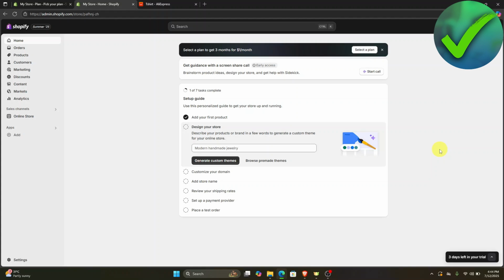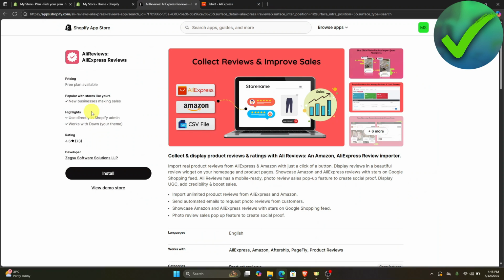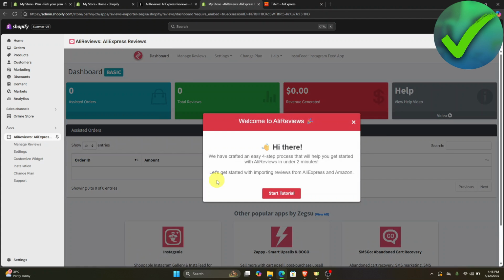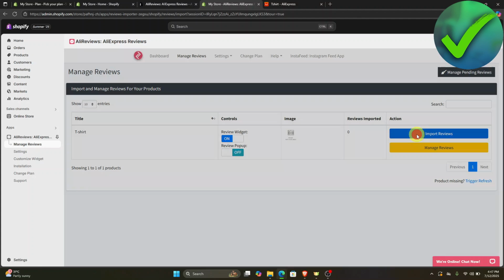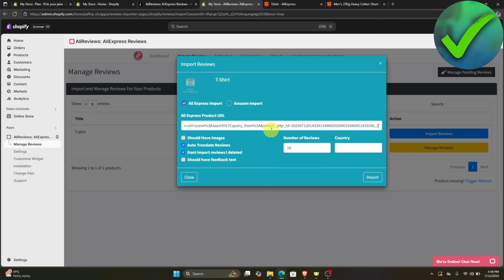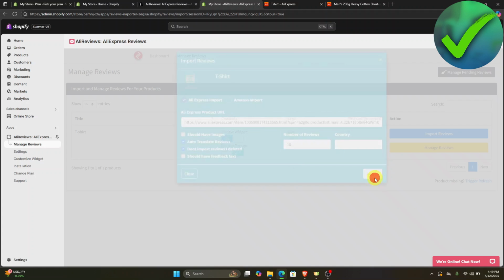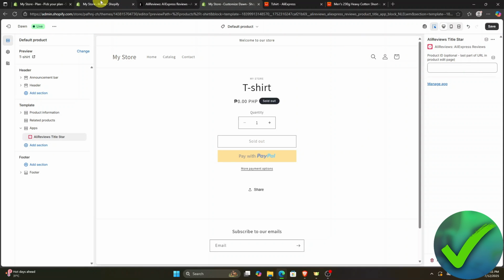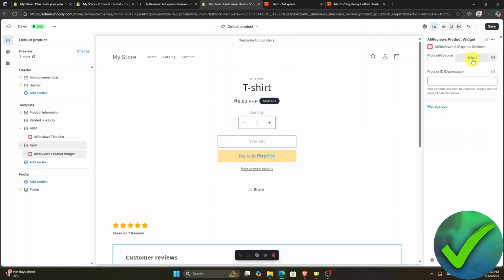How to Import Reviews from Aliexpress to Shopify (2025)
In this video I show you how to Import Reviews from Aliexpress to Shopify 2025

Do you want to know how to import reviews from aliexpress to shopify judge.me 2025? Then I'll show you how to add aliexpress reviews to shopify for free easily.

This is a step by step Shopify tutorial on how to use judge me aliexpress reviews on shopify and how to have many reviews shopify import form aliexpress